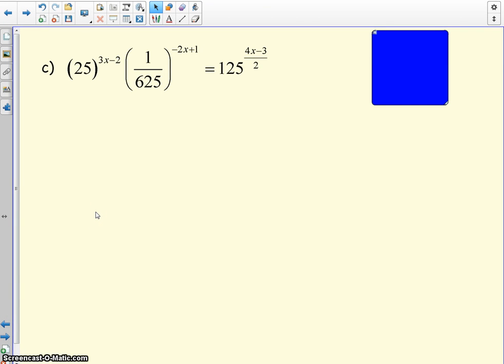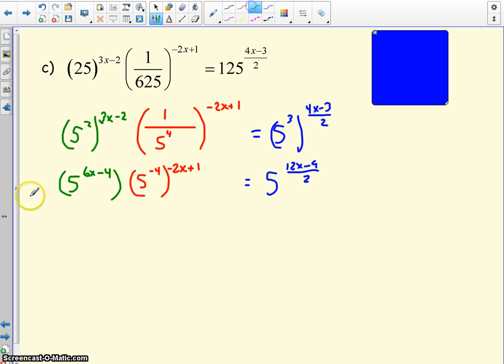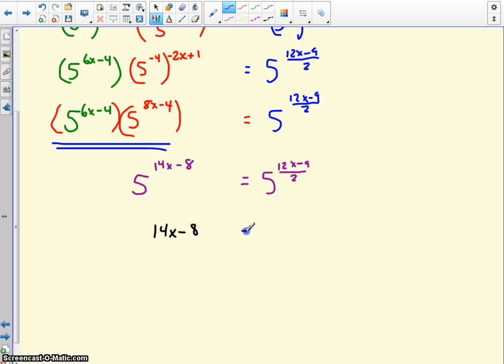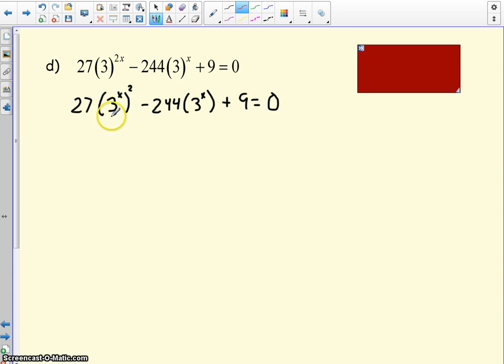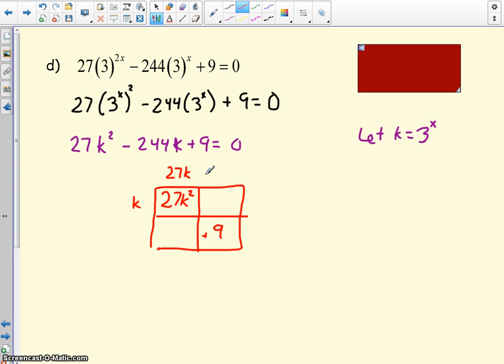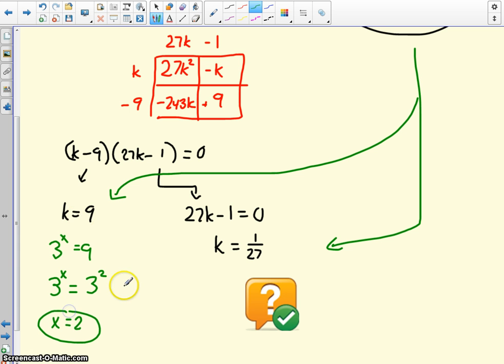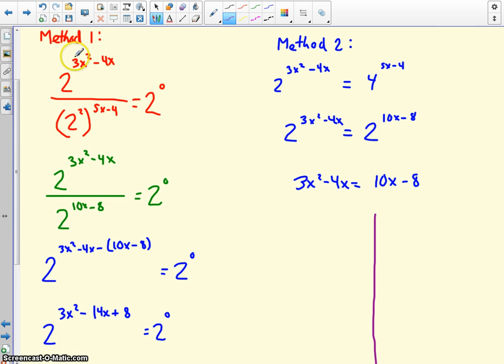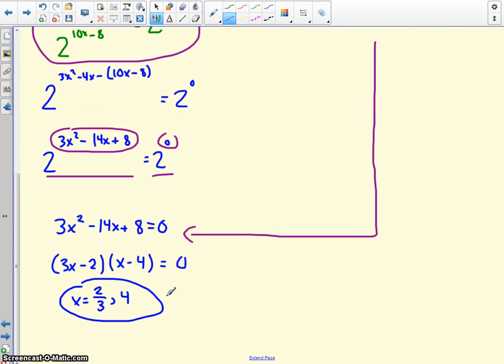3U - Lesson #26 - Solving Exponential Equations (Part 2)